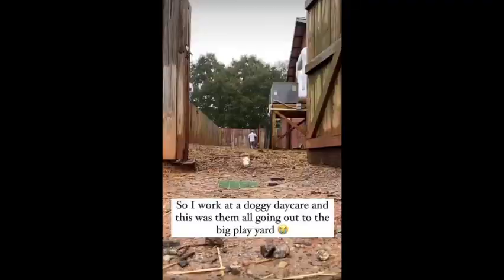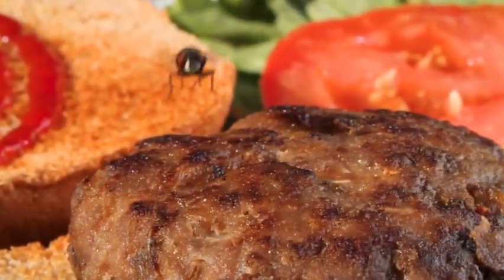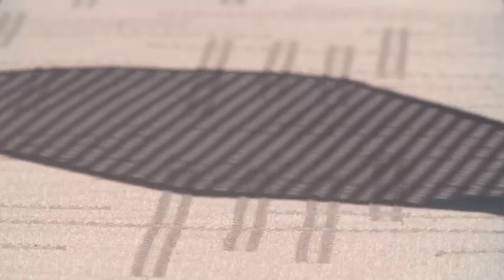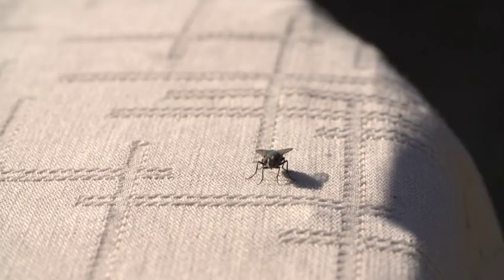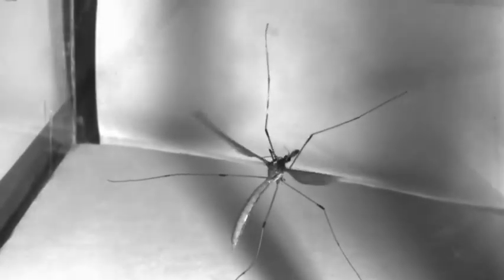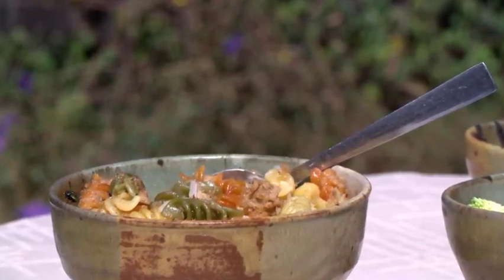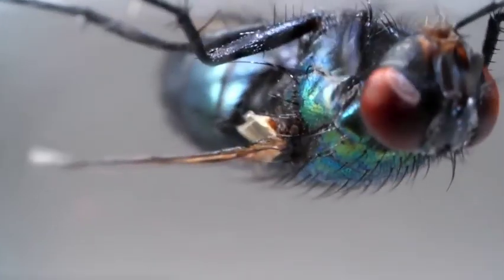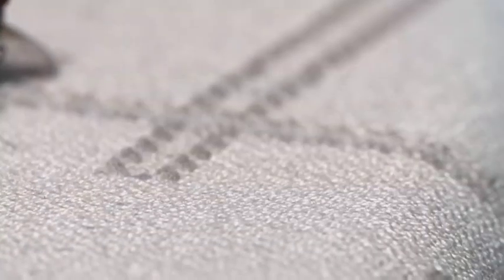How your brain works & Biology of a fly